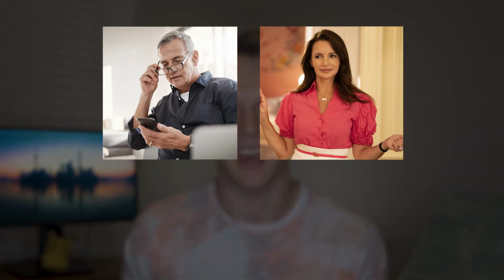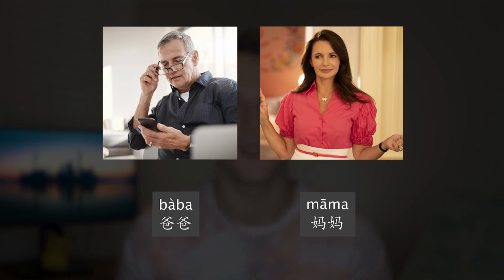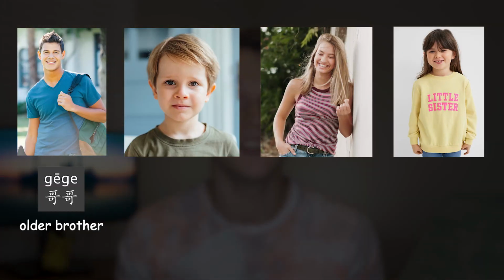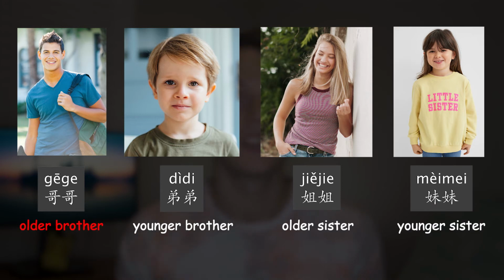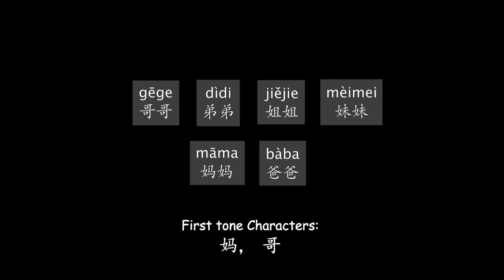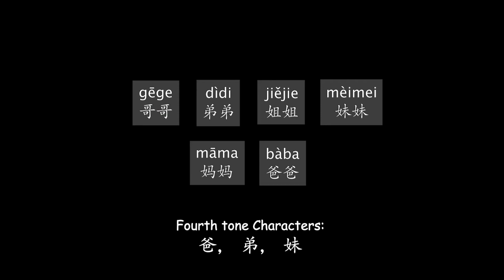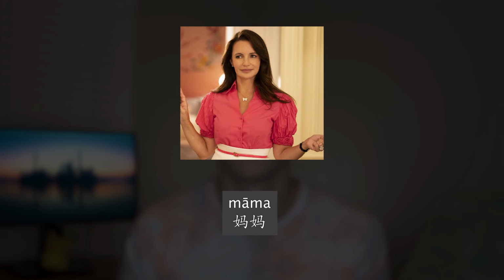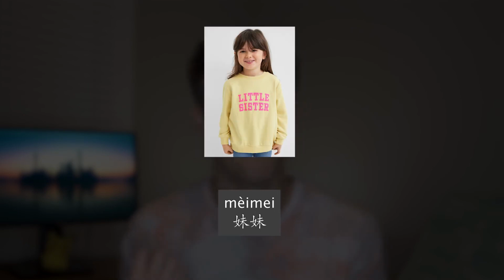Chinese lessons for beginners: How to Say Your Family in Chinese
Learn a Language with Day Translations with our Chinese lessons for beginners and How to say your family in Chinese.

Today we will learn Chinese with Professor Kyle.
Kyle Laoshi will teach how the different members of your family have different names, such as older brother or younger sister, and the correct pronunciation.